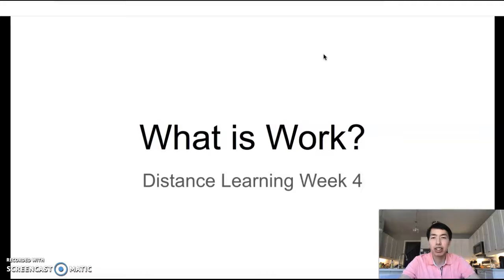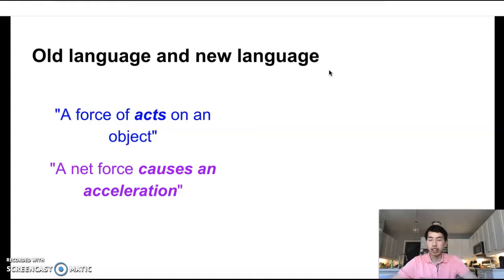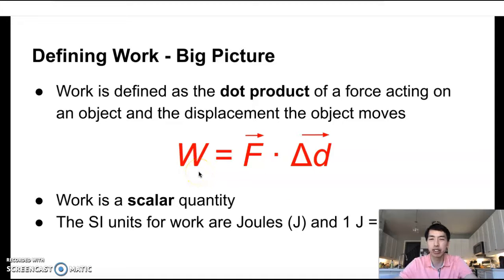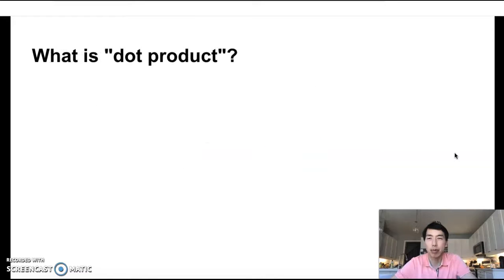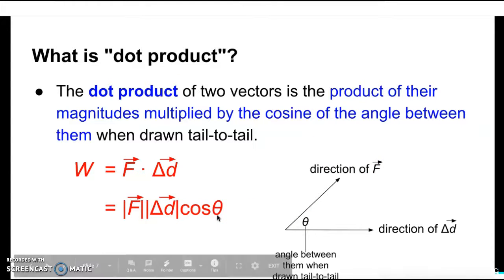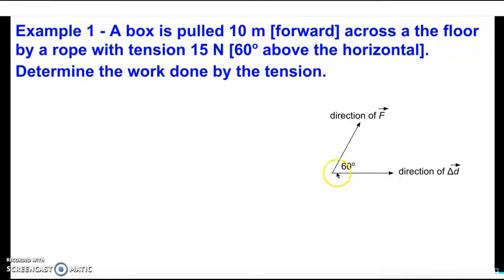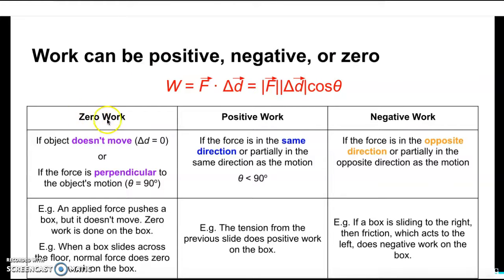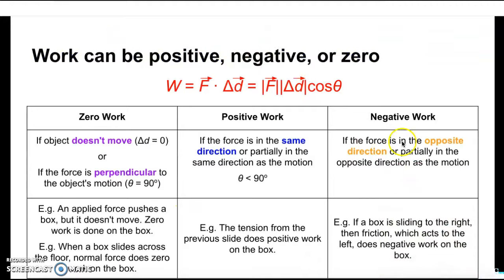Gr11 Physics - Week 4.02 - What is Work?